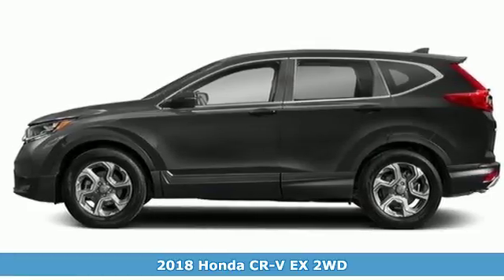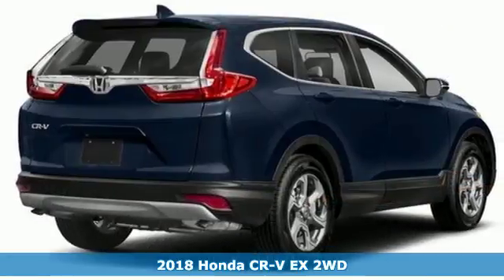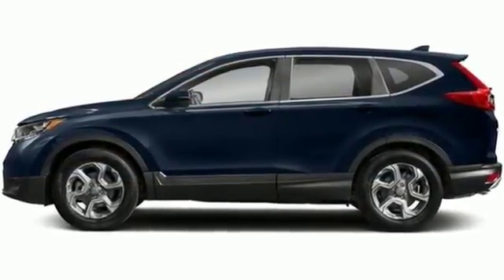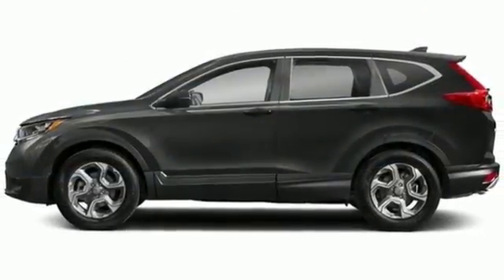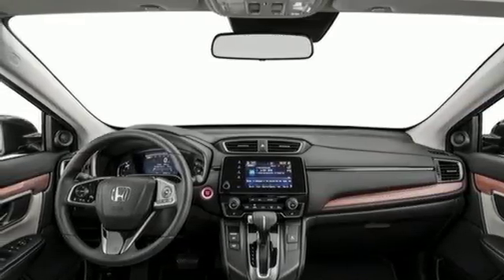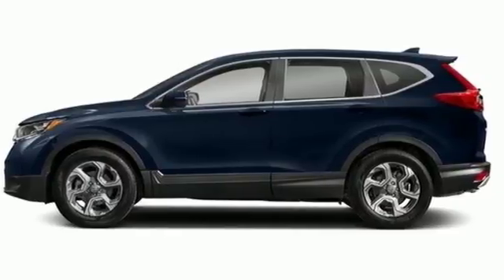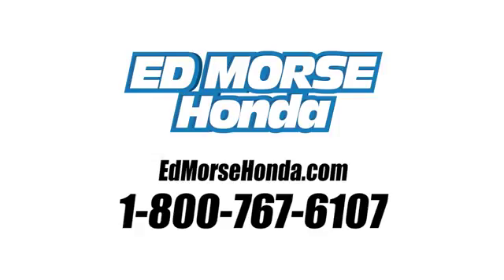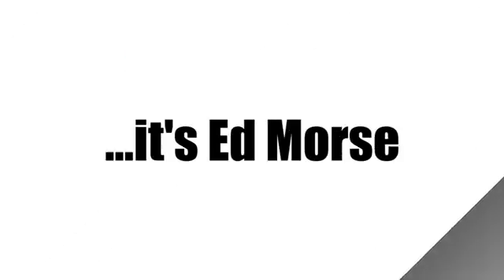New 2018 Honda CR-V West Palm Beach Juno, FL JE030601 - SOLD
Year: 2018
Make: Honda
Model: CR-V
Trim: EX
Engine: 1.5L 4-Cyl Engine
Transmission: Automatic
Color: GX/Polished
Stock #: JE030601
VIN: 7FARW1H55JE030601
This outstanding example of a 2018 Honda CR-V EX is offered by Ed Morse Honda. This Honda includes: MODERN STEEL METALLIC GRAY, CLOTH SEAT TRIM *Note - For third party subscriptions or services, please contact the dealer for more information.* Want more room? Want more style? This Honda CR-V is the vehicle for you. Stylish and fuel efficient. It's the perfect vehicle for keeping your fuel costs down and your driving enjoying up. You can finally stop searching... You've found the one you've been looking for.

Address:
3790 West Blue Heron Boulevard